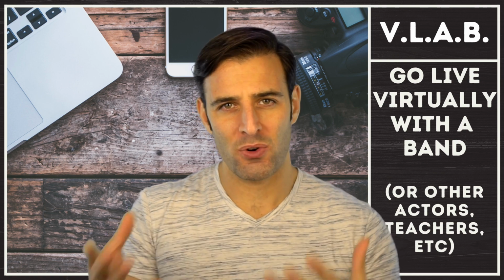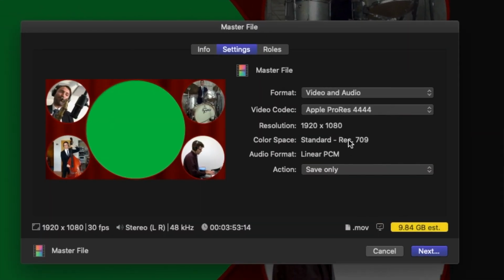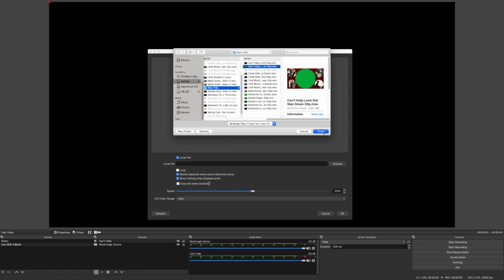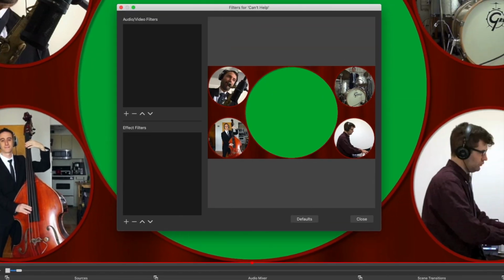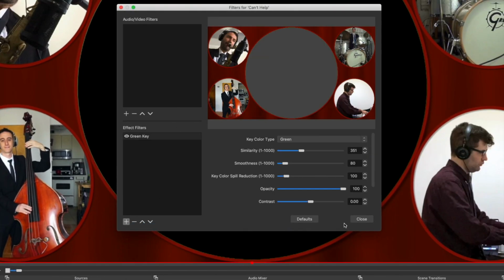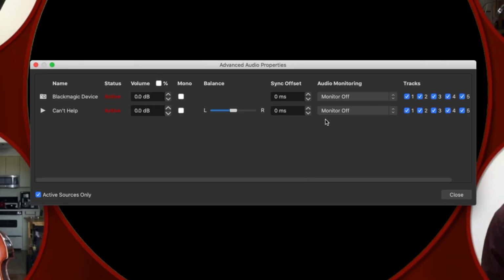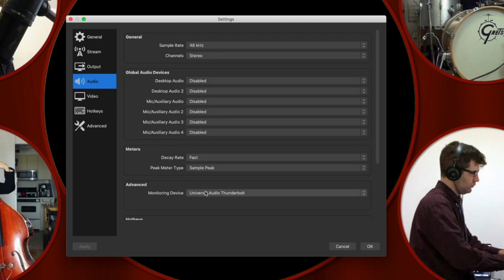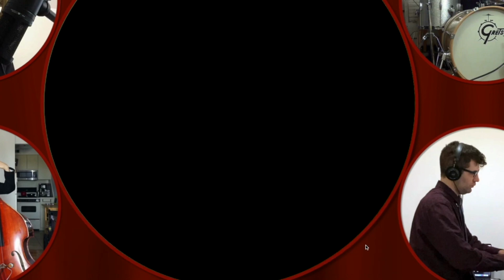Video Like A Boss - Go Live Virtually with a Band (or other actors, teachers, etc)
In this weekly hack, Sheldon shows you how you can go live with a band, or other actors or teachers using a media source in OBS and the Chroma Key feature.

CAMERA: Sony a6500
LENS:  Sony E 35mm 1.8
MIC: Blue Baby Bottle
INTERFACE: UA Apollo Twin
TRIPOD: Manfrotto Compact Advanced Smart
info (@) SheldonLow.com
Put VLAB in the Subject